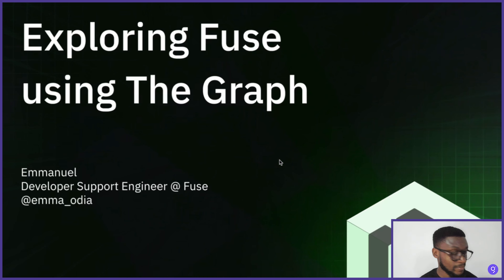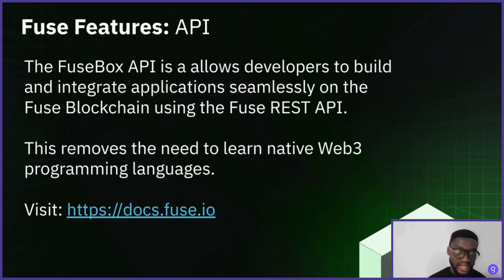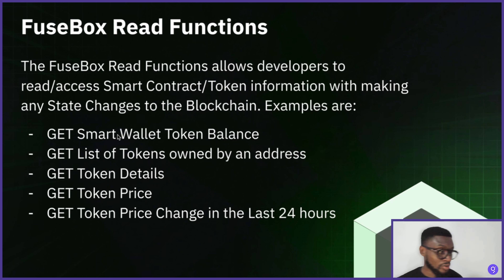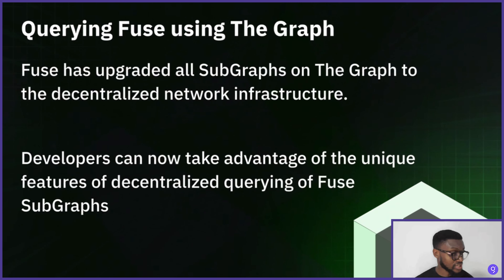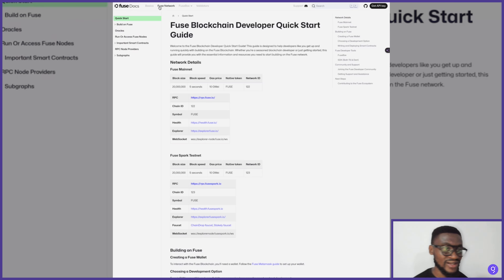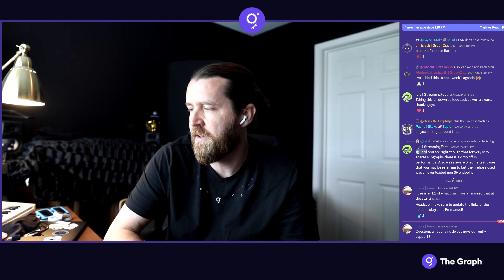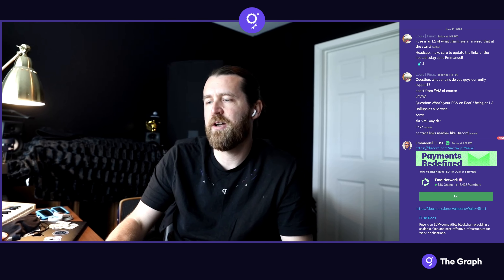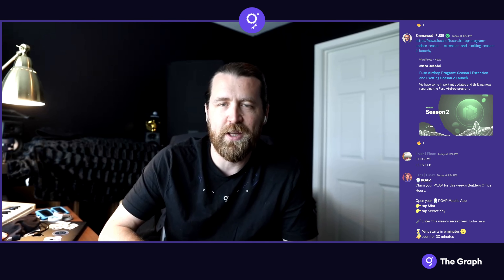The Graph Builders Office Hours 42 - Optimal DevEx with Fuse and The Graph by Emmanuel Oaikhenan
Developer Relations Engineer Emmanuel Oaikhenan of Fuse shares with us how Fuse upgraded their subgraphs to The Graph Network. The session also gives us an insight into the Fuse Blockchain and why the platform is sometimes referred to as the VISA of Web3.